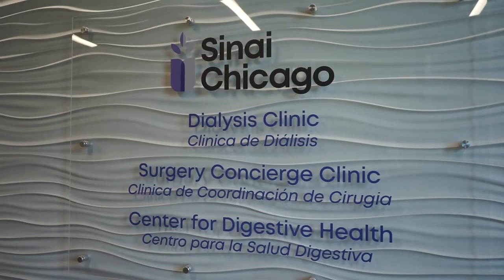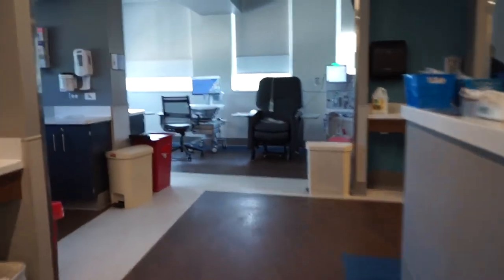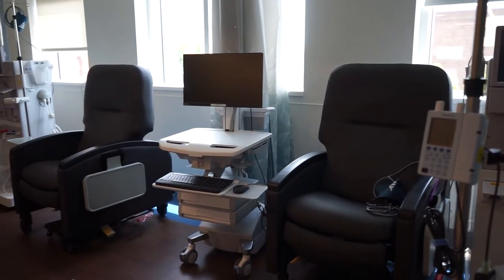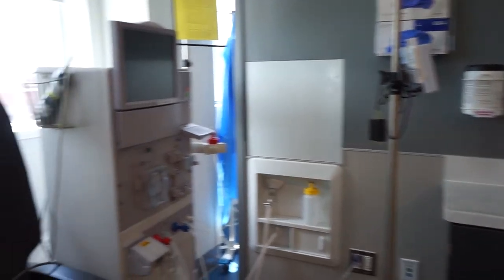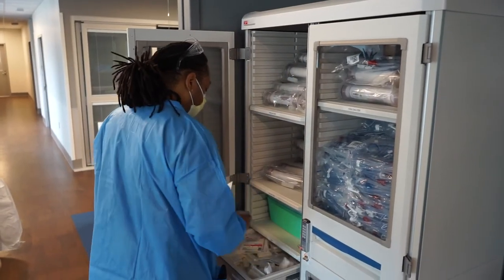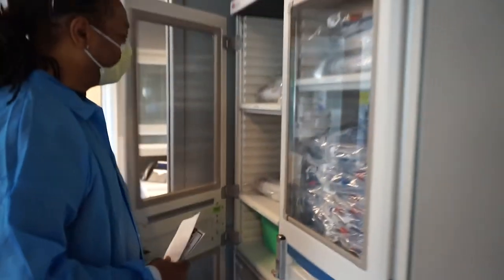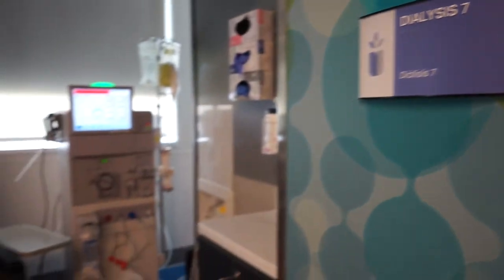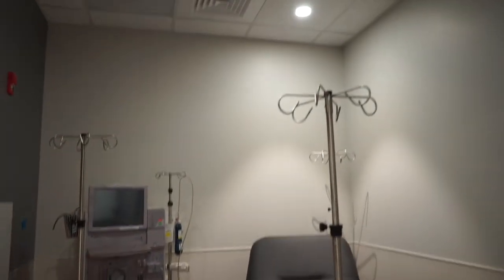Sinai Spotlight | Jessica Munoz, Renal Dialysis Outpatient, Interim Manager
Meet Sinai Chicago caregiver Jessica Munoz. Jessica serves as the Interim Unit Manager in Renal Dialysis at the One Lawndale Surgery & Community Care Center at Ogden Commons. Jessica's goal is to treat each patient coming through the doors as a family member of her own. On a weekly basis, she treats patients from 4am-10pm in removing excess fluid that their bodies can no longer get rid of.

She wants each patient to walk out of their treatments in a better condition than when they showed up - alive and healthy.

Watch here.